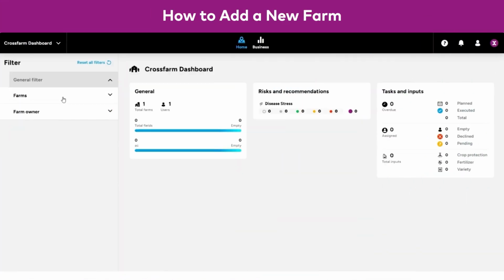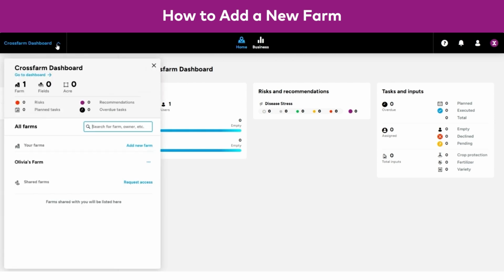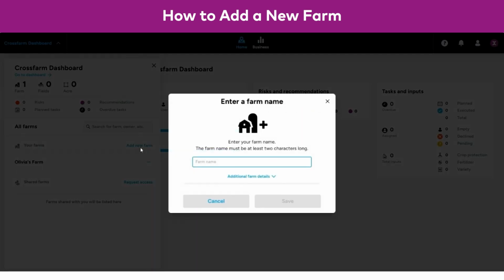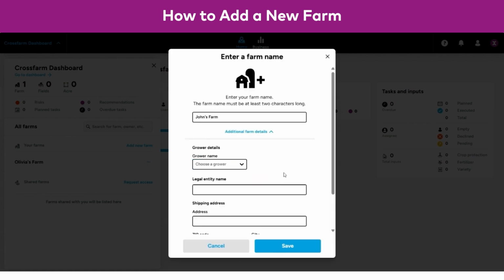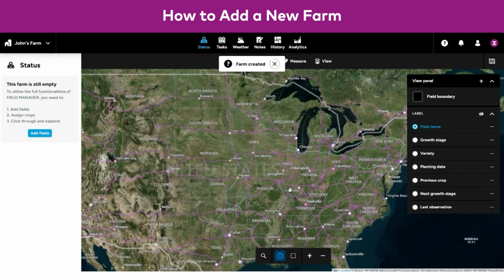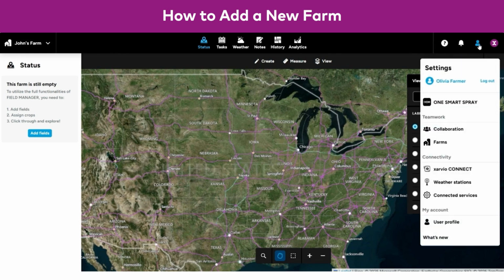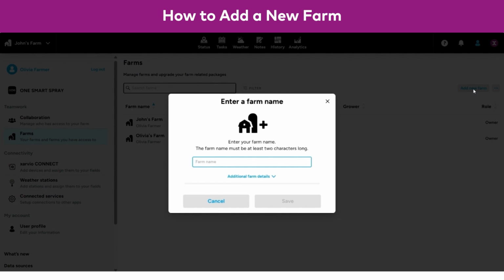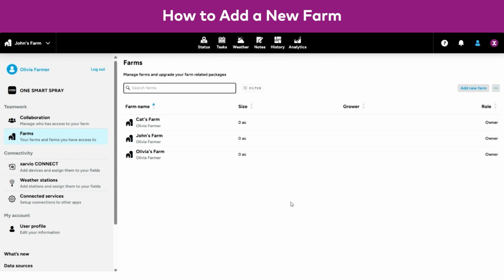How to Add a New xarvio FIELD MANAGER Farm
Get to know your fields like never before and make better crop management decisions. xarvio FIELD MANAGER delivers greater efficiency, helping you optimize yield and profitability in every season.

Welcome to xarvio FIELD MANAGER! In this quick tutorial, we’ll show you how to add a new farm to your account - whether you're on the web or mobile.